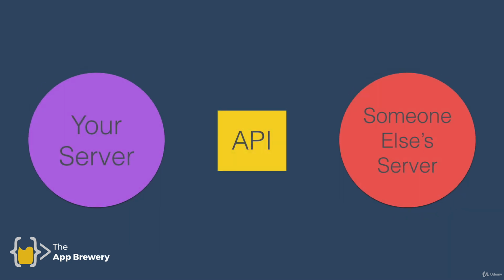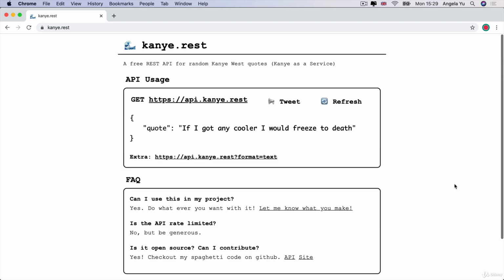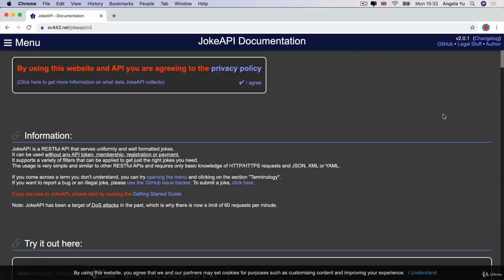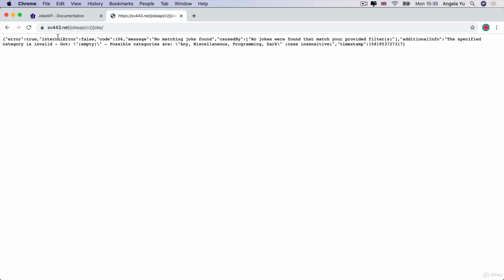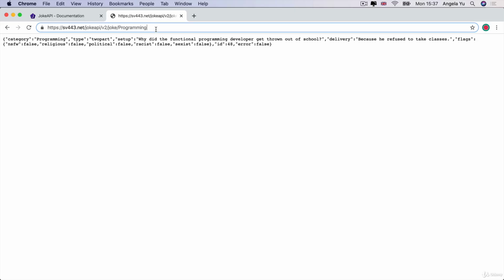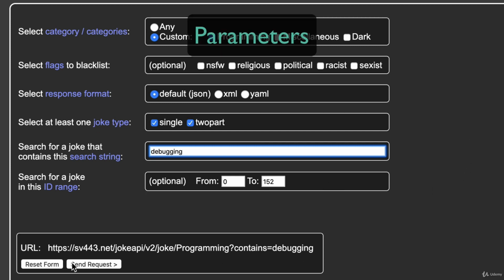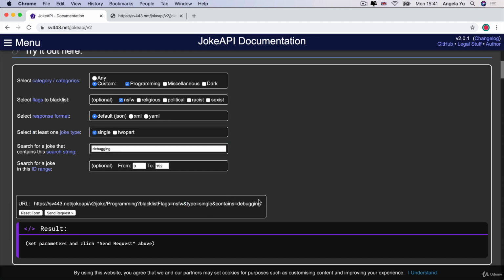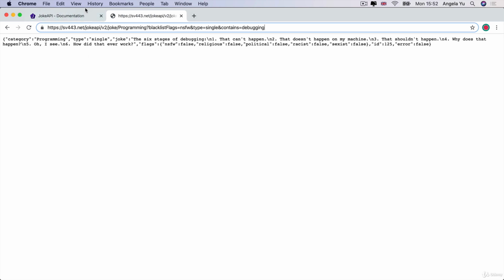API Endpoints, Paths and Parameters